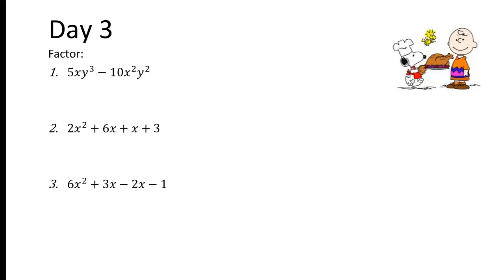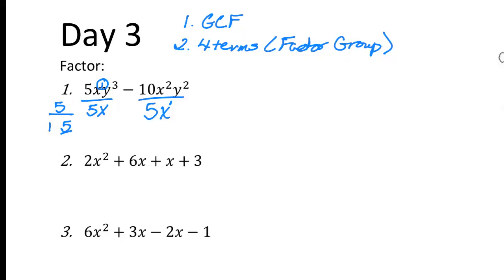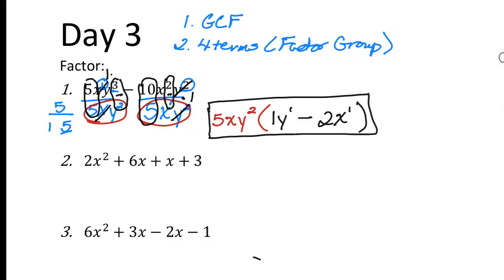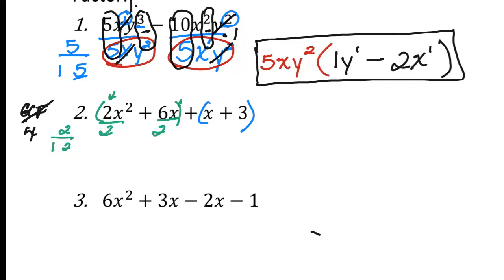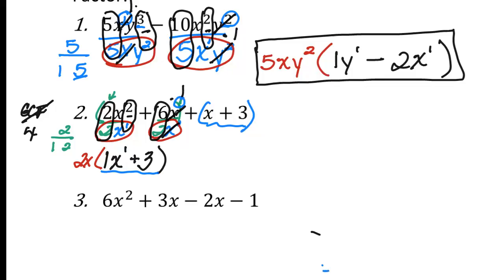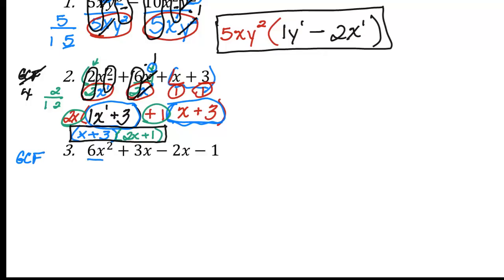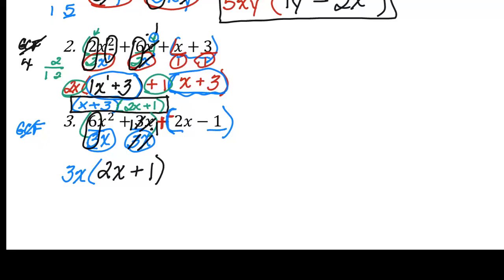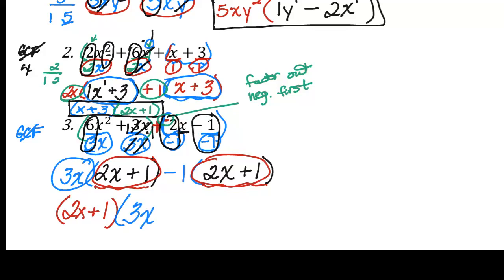11/12/25 - IM2 - Module 11B - Bellwork Day 3